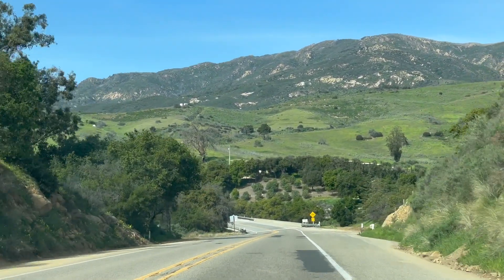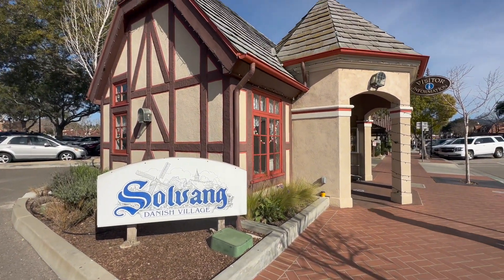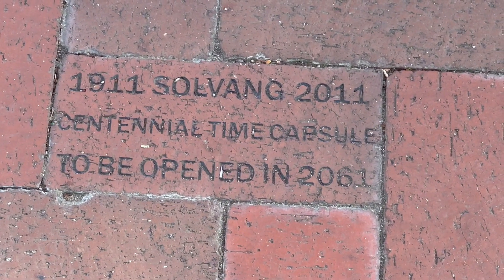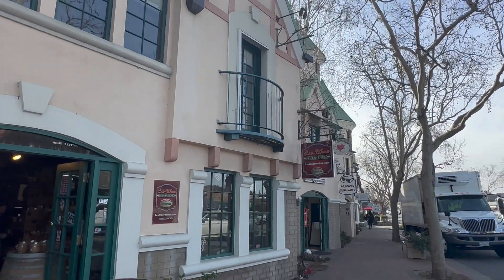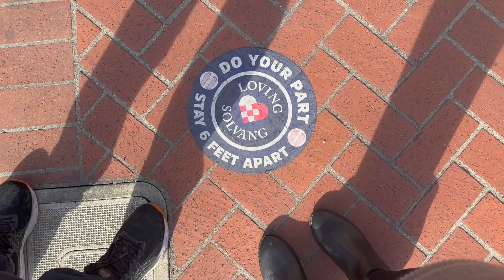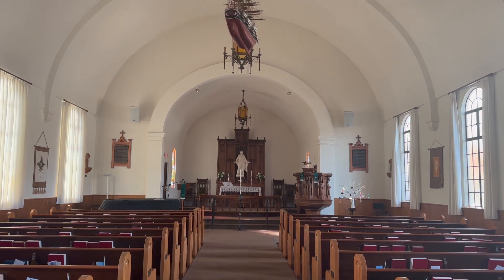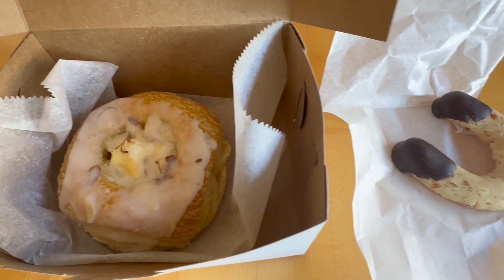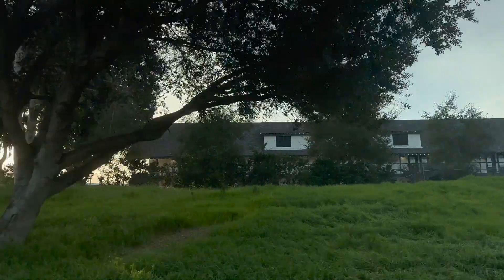2 Hours in Solvang, CA: Check Out America’s Most Danish Town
🌞 Welcome to Solvang, California – a slice of Denmark nestled in the heart of sunny California! 🌻

Join us on an enchanting 2-hour adventure through this charming Danish-inspired village, where Old World charm meets California cool.

🏰 Explore the iconic Mission Santa Inés, a historic gem dating back to 1804. Marvel at its Spanish colonial architecture and learn about its rich cultural significance as we take a leisurely stroll around its picturesque grounds.

🥨 Treat yourself to authentic Danish pastries and delicacies as we wander through Solvang's quaint streets lined with charming shops and bakeries. From flaky æbleskiver to buttery kringles, there's something to satisfy every sweet tooth!

Whether you're a history buff, a wine enthusiast, or simply looking to escape into a world of charm and beauty, this virtual tour of Solvang is sure to captivate your imagination and leave you longing to experience the magic of this unique destination for yourself.

Time stamps:
00:00 Introductions
00:51 Solvang Visitor Center
00:59 Hans Chistian Anderson Statue
01:07 Little Mermaid Statue
01:51 MIssion Santa Ines
02:50 Hans Christian Anderson Museum
03:08 Solvang Park
03:40 Copahagen House
04:10 Bethania Lutheran Church
04:36 Morthensen's Danish Bakery